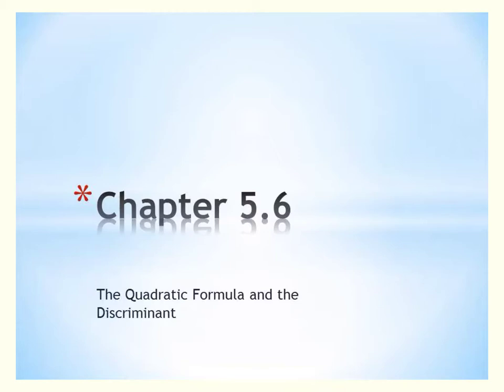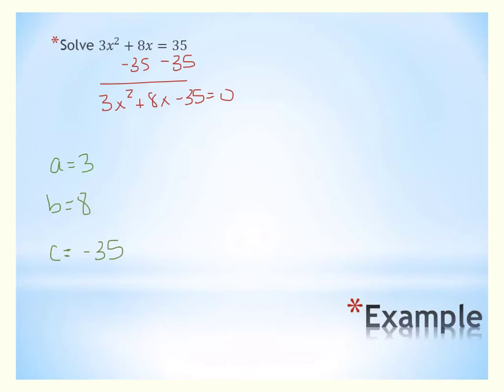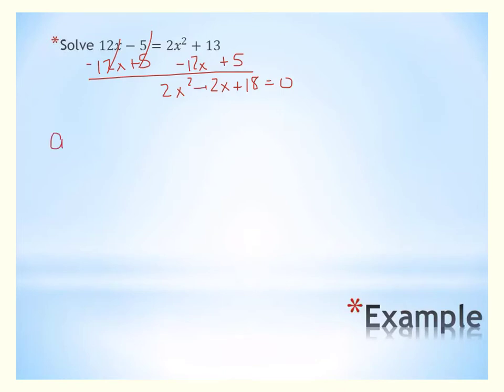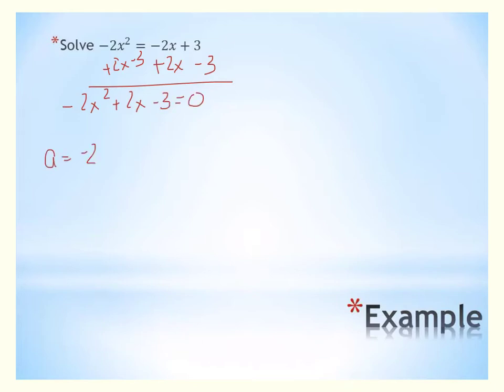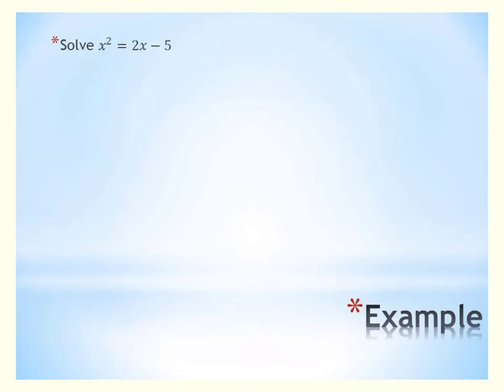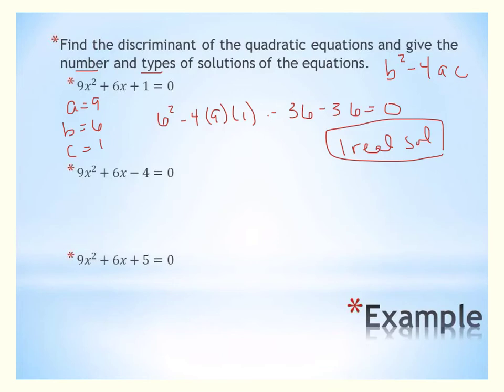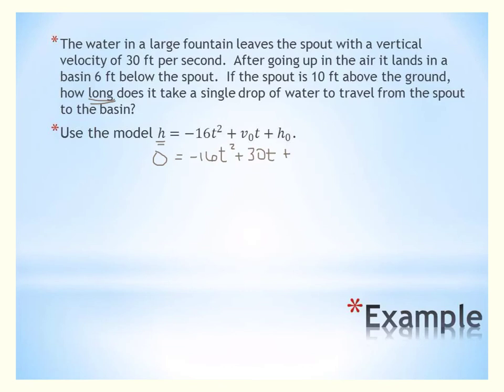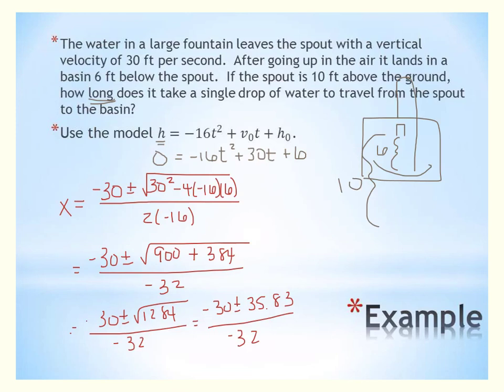Algebra 2 Ch 5.6